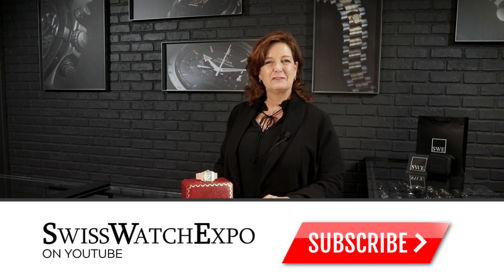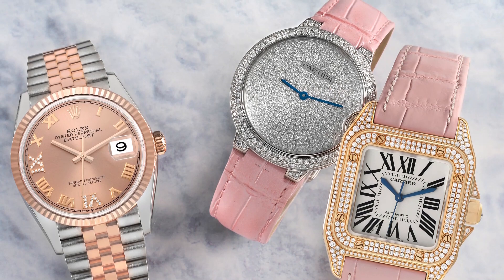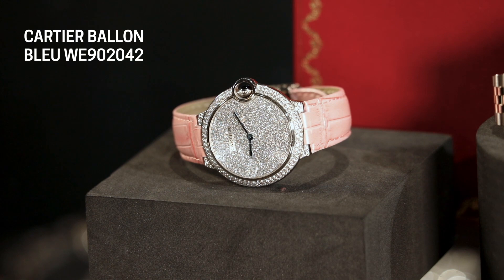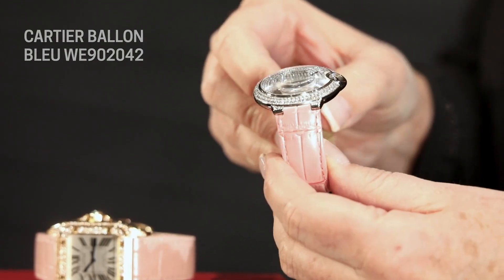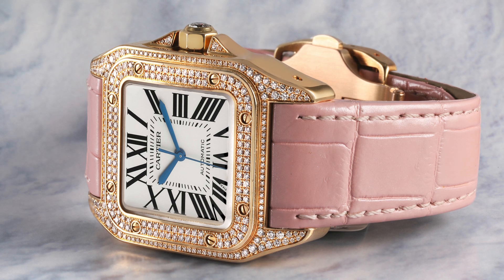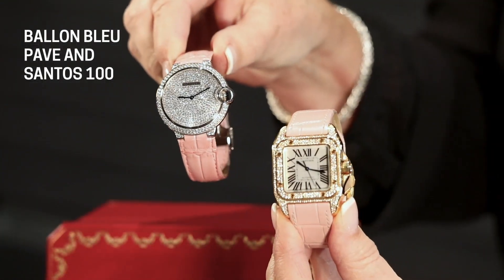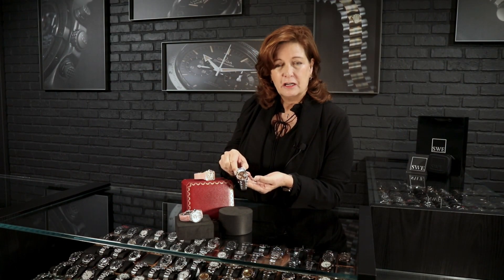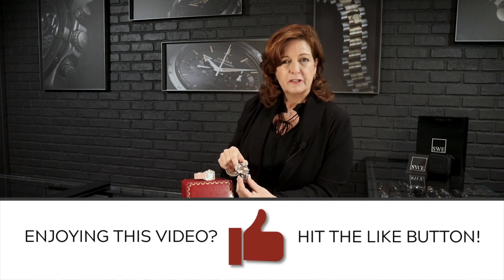Holiday Watches for Her: Gold Diamond Ladies Watches from Rolex & Cartier | SwissWatchExpo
Rolex and Cartier offer a host of timepieces for women that blend elegance with functionality. If you're looking for a gift for yourself or your loved one, we reviewed three watches from the said brands - Rolex Datejust 36, Cartier Santos 100, and Cartier Ballon Bleu - all with different metal configurations, dial styles, case shapes, and diamonds on either the face or bezel.

FULL DETAILS AND PRICING:
Rolex Datejust 36 Steel Rose Gold Diamond Mens Watch 126231

Cartier Santos 100 Midsize Yellow Gold Diamond Ladies Watch WM502051

Cartier Ballon Bleu White Gold Pave Diamond Dial Bezel Ladies Watch WE902042